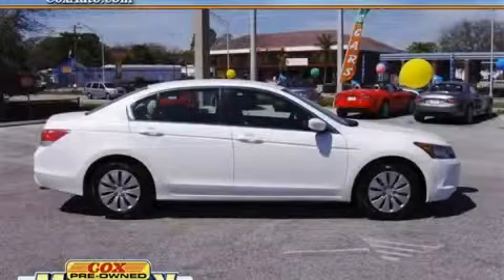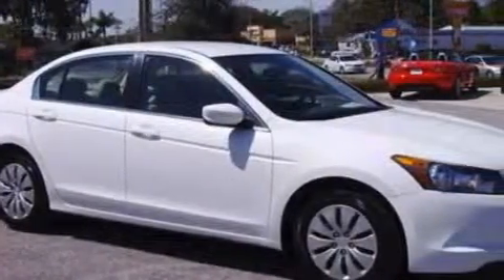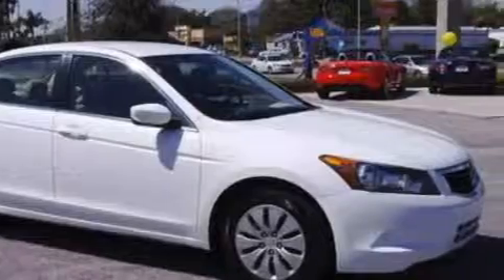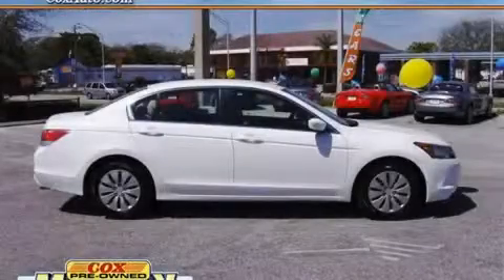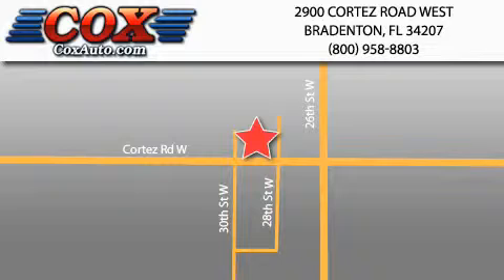2009 Honda Accord Bradenton FL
Year: 2009
 Make: Honda
 Model: Accord
 Engine: Gas I4 2.4L/144
 Trans.: Automatic
 Exterior: White
 Miles: 43,065
 Interior: Tan

 2009 Honda Accord Bradenton FL